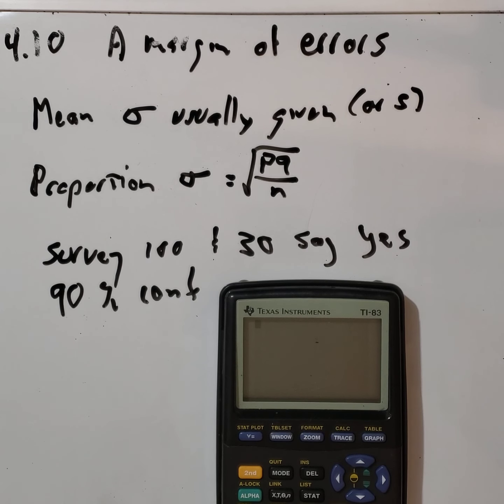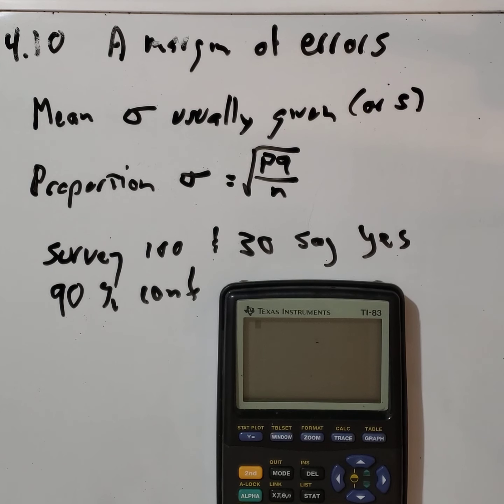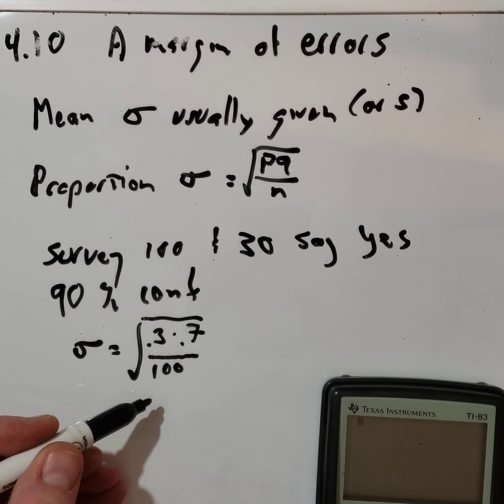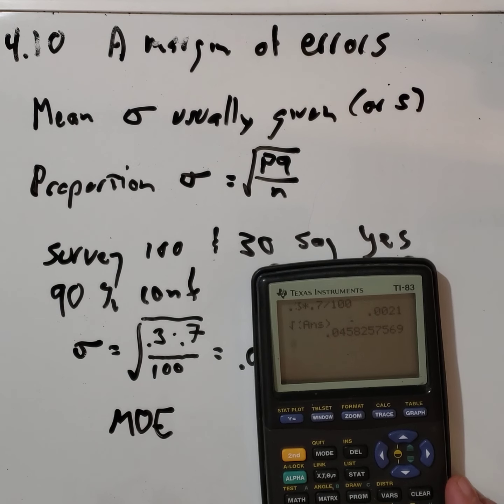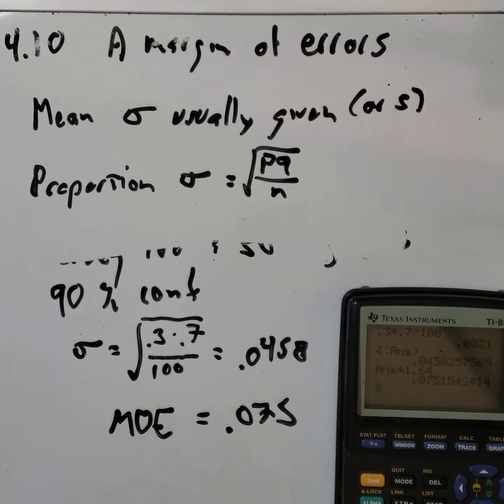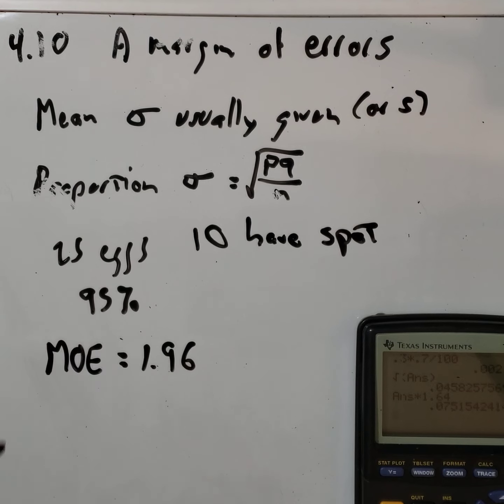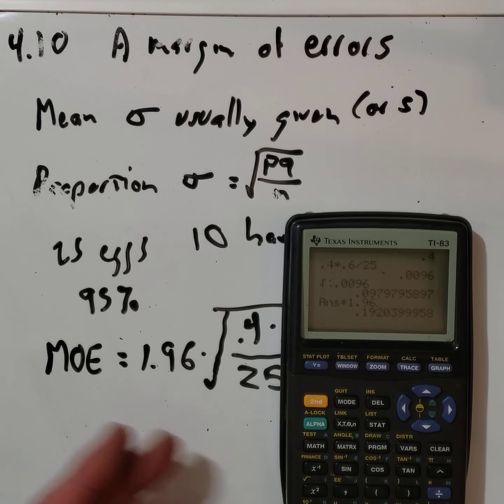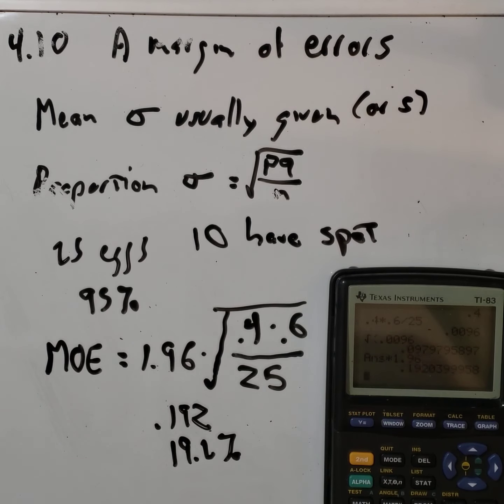Stats 4 10 A Margin of Errors